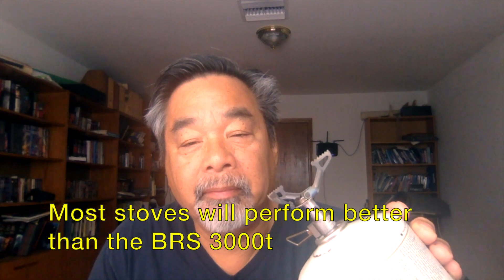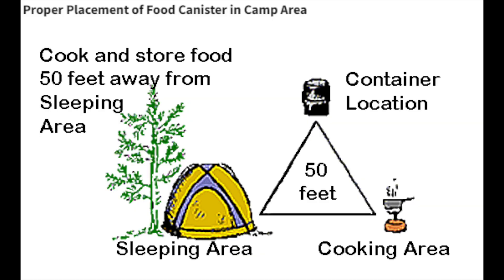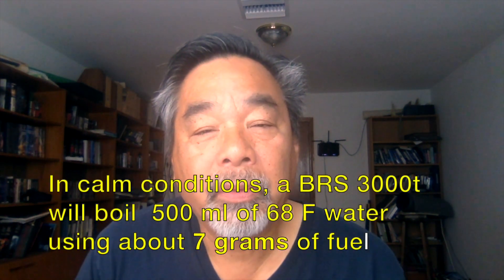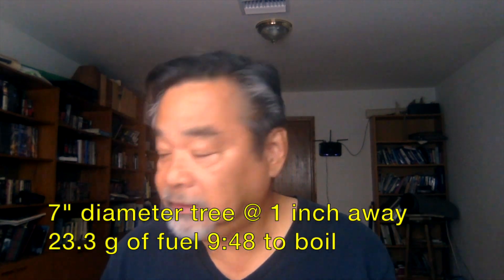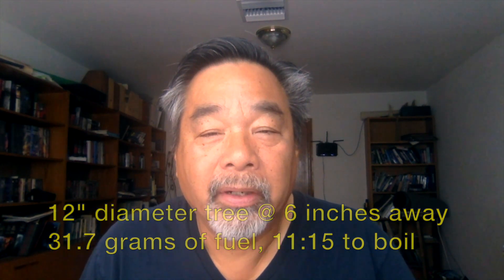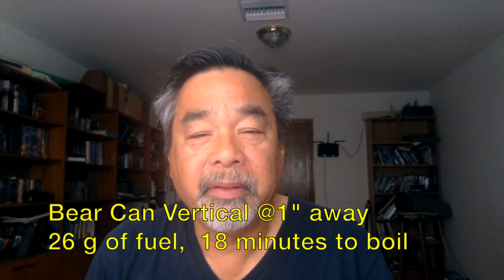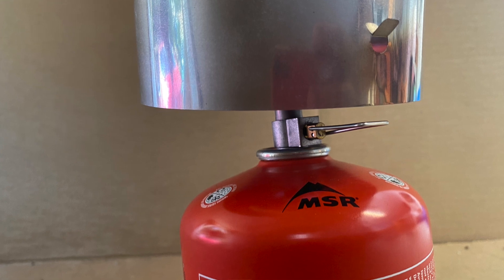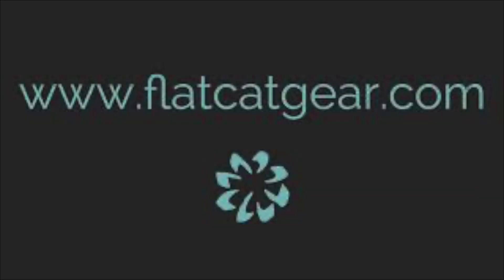Improvising a wind shelter for canister topped stoves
When your fair-weather plans turn windy, how do you protect your stove? Rather than guessing, we tried several ways and measured the results for quantitate answers. We used a BRS 3000t coupled with a Snow Peak Trek 700 mug to test out different improvisations inside an 8-mph wind tunnel. See the fuel consumption results here!